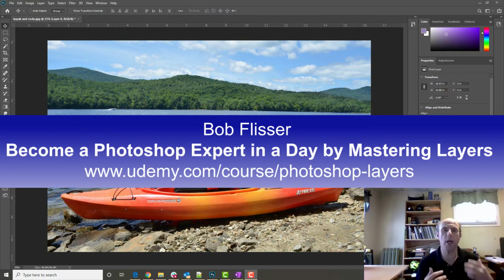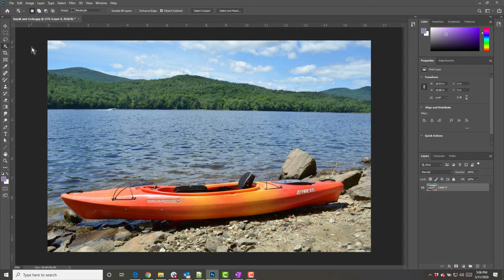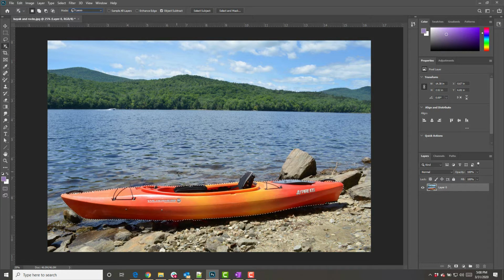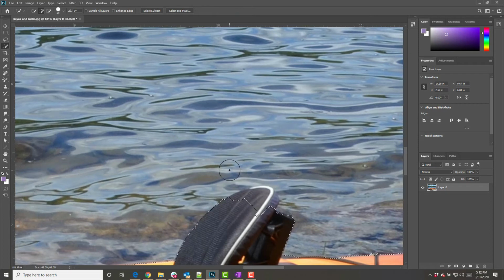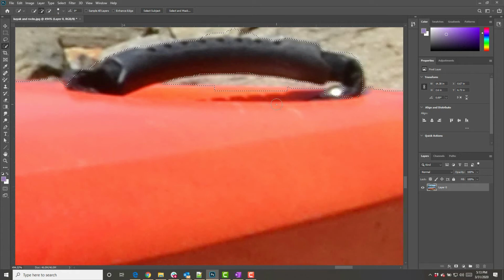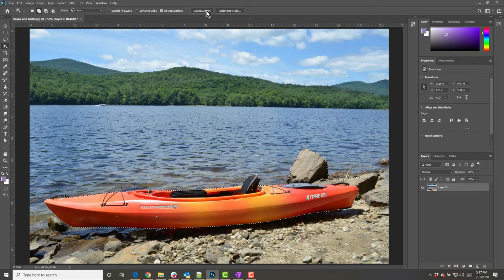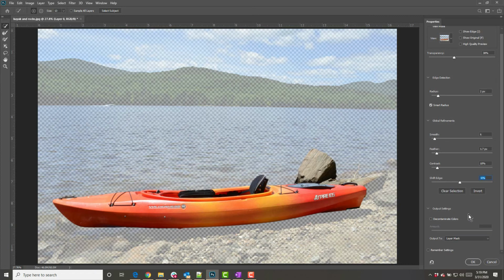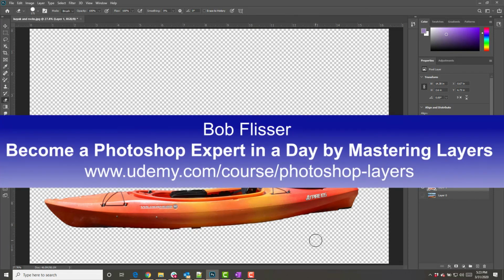How to use the Select Object tool in Adobe Photoshop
Photoshop Creative Cloud 2020 introduced the Select Object tool: a new way to select the main object in an image. This tutorial shows you how it works.

From the author of the course "Become a Photoshop Expert in a Day by Mastering Layers" on Udemy